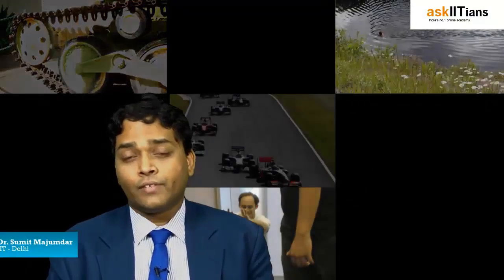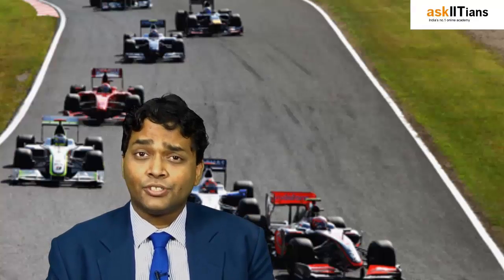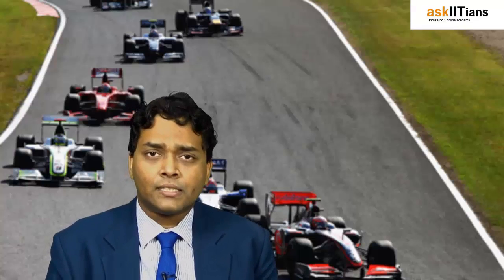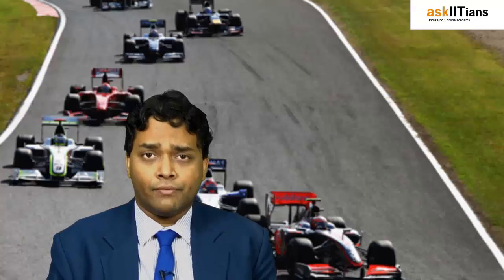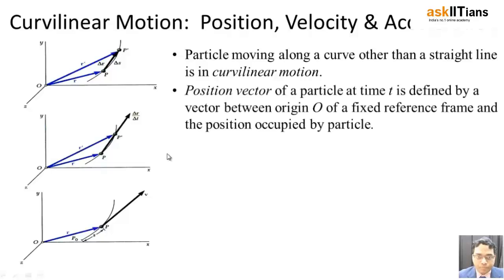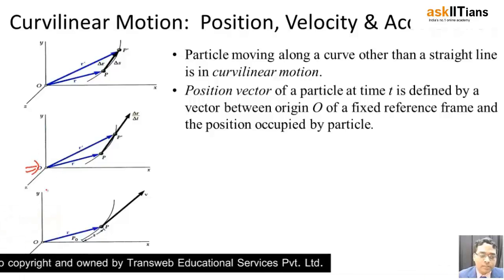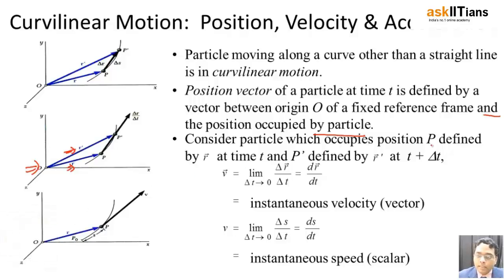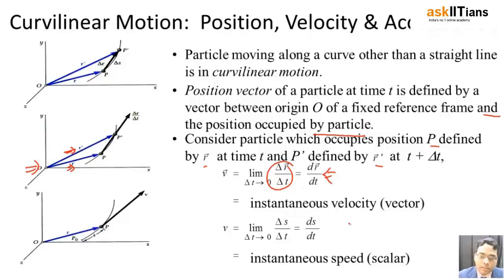Curvilinear Motion | Physics | Class 11 | IIT JEE Main + Advanced | AIPMT | askIITians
Dr. Sumit Majumdar (IIT - Delhi, askIITians Faculty) explained as expected for JEE exam the concept of Curvilinear Motion. When the body moves in a curved path, a force would act such that the body moves in a Curved Path.

Chapter Name -Kinematics
This chapter covers Introduction to Kinematics and Rectilinear Motion, Uniform rectlinear Motion, Curvilinear Motion, Motion of a Particle, Relative Motion

Buy this chapter and get all these features in one package:

1 Test paper with Video Solution - To Test your knowledge and to learn as how to answer the questions in exams